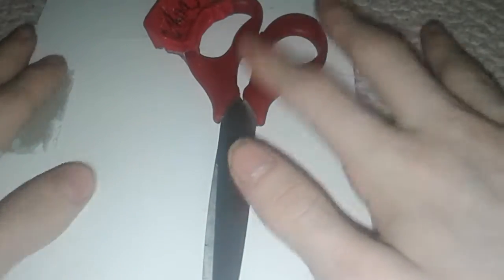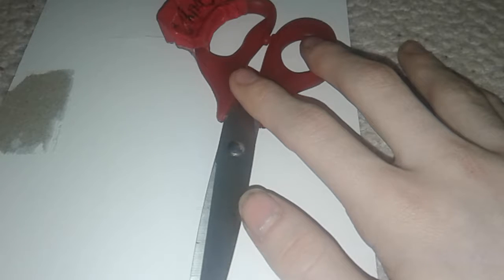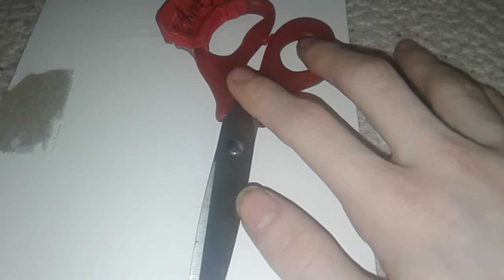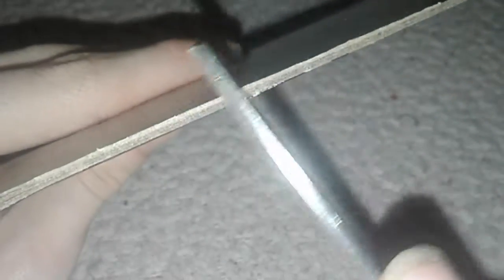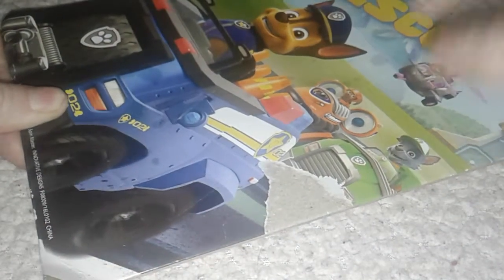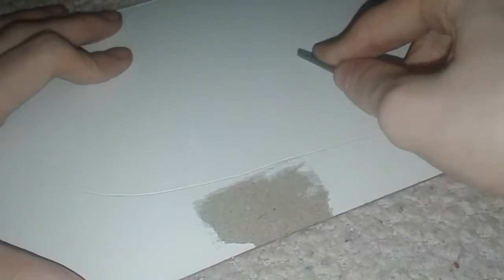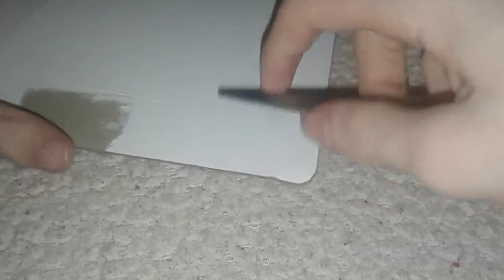Cardboard Durability test Scratch Test bend Test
I hope you All Everyone likes the Video and Subscribe to my Channel Trun on notifications and comment down below and Subscribe to my 2nd Channel and Subscribe to my 3nd Channel